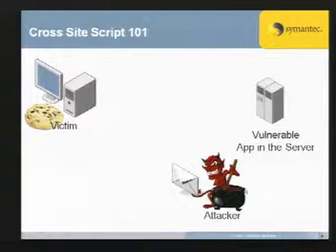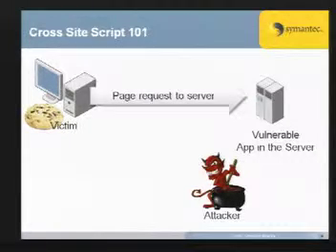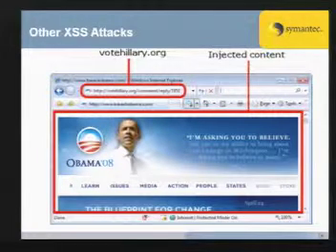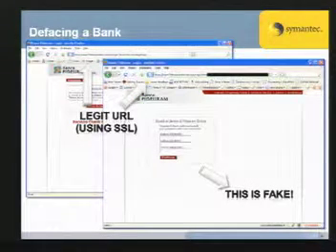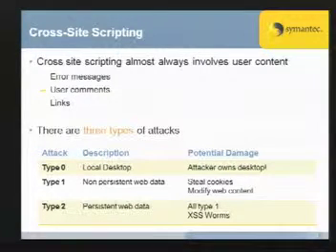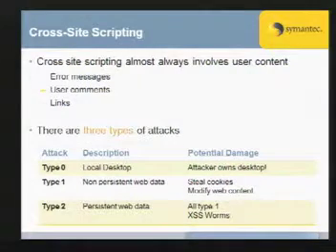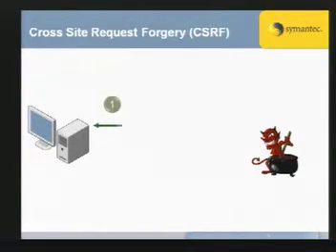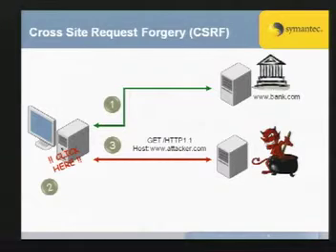CERIAS Security: The dark side of software engineering and how to defend against it 1/5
Clip 1/5
Speaker: Cassio Goldschmidt

If you create an application that runs on one or more computers
connected to a network such as the internet, your code will be attacked.

Consequences of compromised systems often include loss of trust,
reputation and revenue. Software will always have defects and
vulnerabilities. Strikes against digital assets are unquestionably on
the rise. We can, however, make it substantially harder to find and
exploit vulnerabilities by identifying insecure coding practices and
developing secure alternatives.

During this practical session, we'll examine in detail the principles
behind some of the worst attack patterns seen today in the software
industry. Most importantly, we'll learn effective defense programming
techniques every developer must employ when building software.